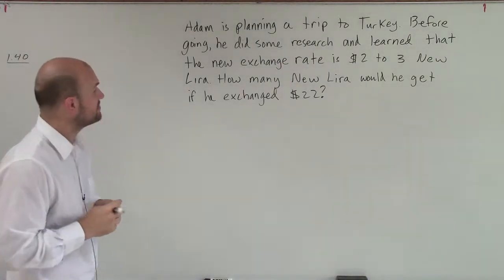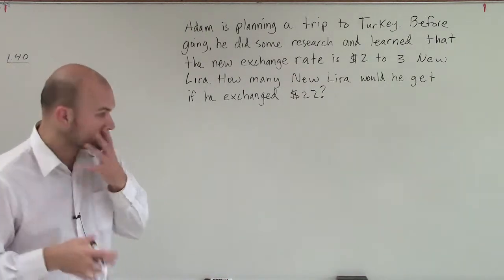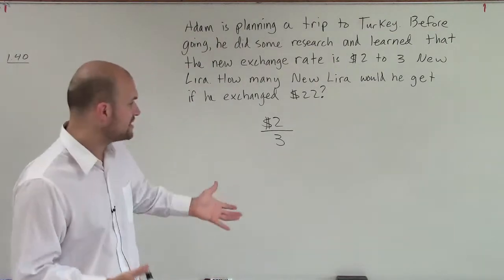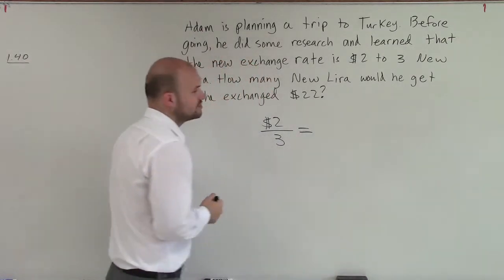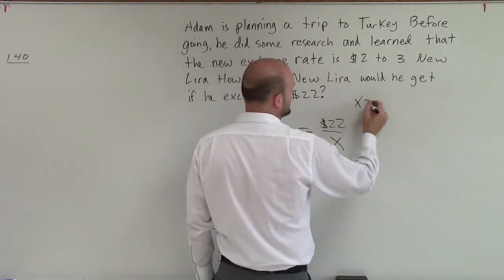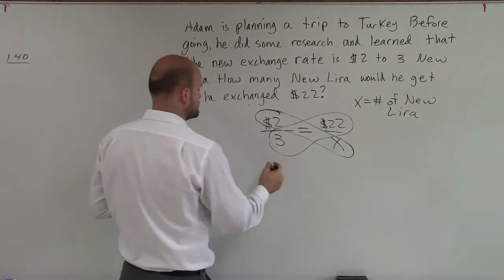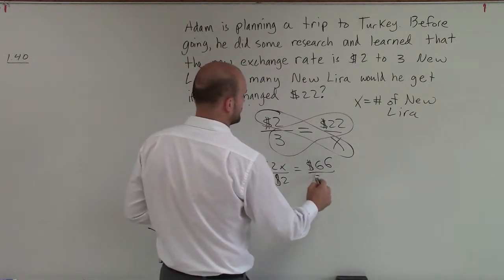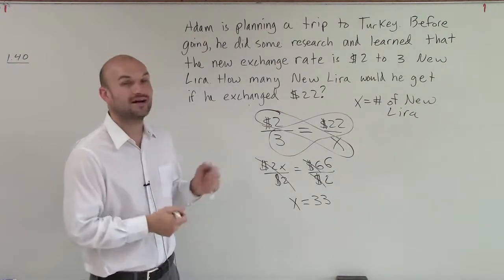Using proportions to solve a word problem with currency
👉 In this video, you will learn how to solve a word problem using proportions.  To do this we will identify our unknowns as well as our ratio of terms.  We will then proceed to set up a proportion and solve it.